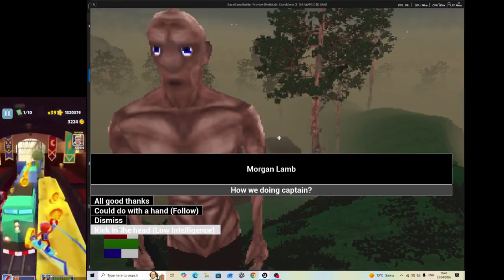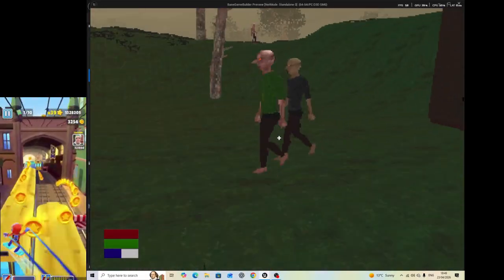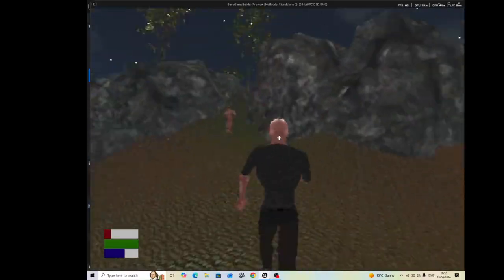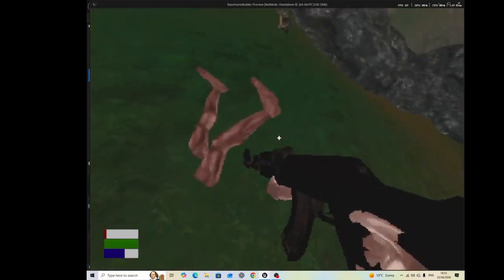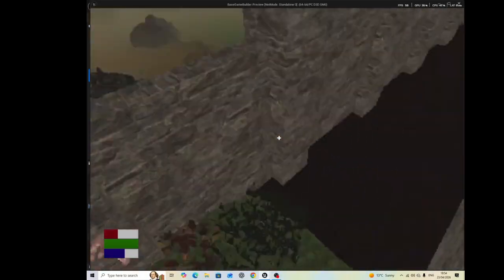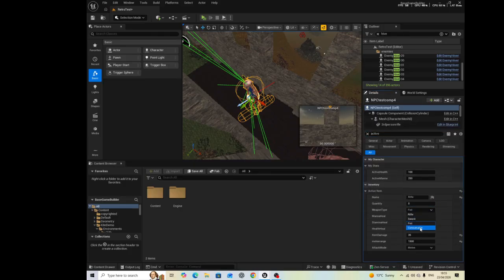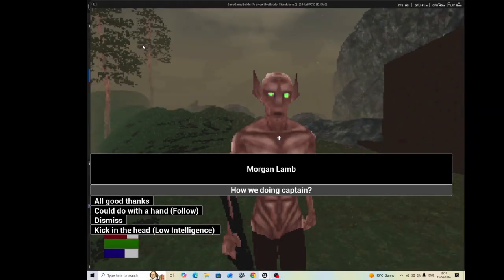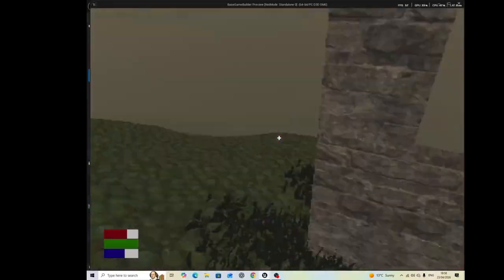DerbyG Vlog With Brainrot (bc my friends are idiots)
FPS is also higher in games just haven't quite optomised my recording/ editing stuff yet idek what im doing lol

I've added some brainrot to make the guy talking seem less annoying and help my friends concentrate for more than 20 seconds

6:24 - for when I start playing the game